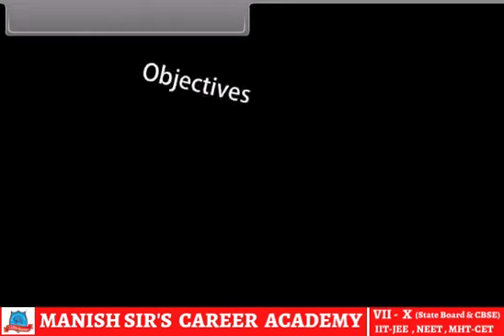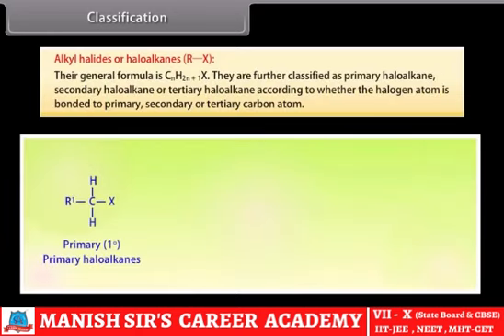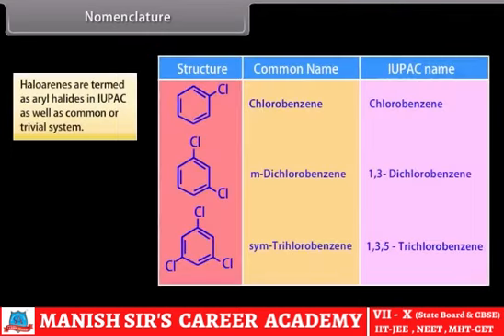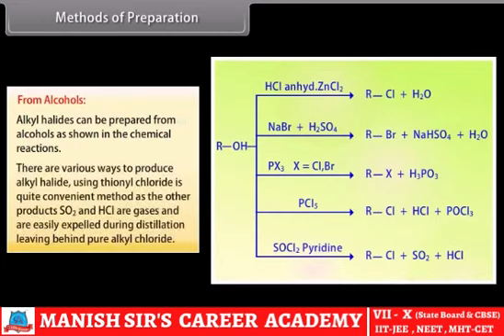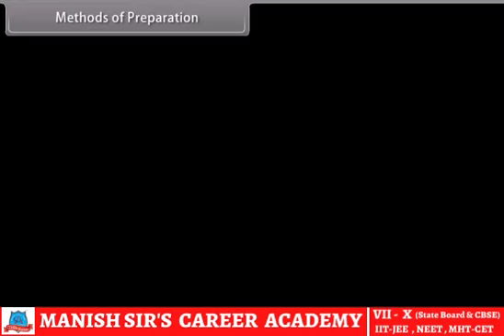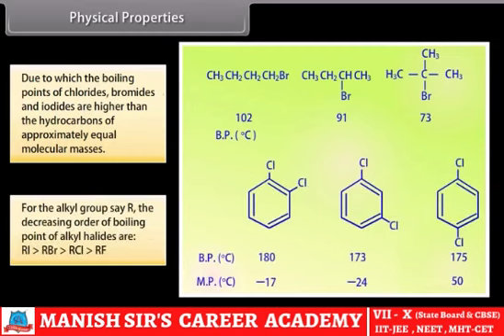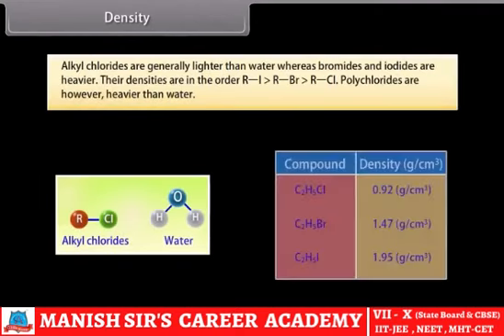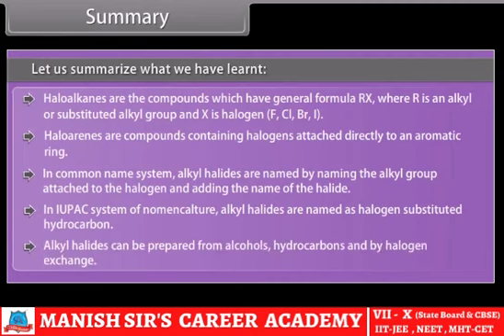Haloalkanes and Haloarenes I |HDA class 12 |Chemistry Science |JEE, NEET |Manish sir| CAREER ACADEMY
Application & Uses
Conceptual learning
FREE for all the Learners
Topic wise completion
Maharashtra board
CBSE board
NEET, JEE, MH-CET
Class10& many more
Give & take knowledge
SCIENCE LEARNING
Location :- Mumbai, Maharashtra nagar - Bhandup (West)